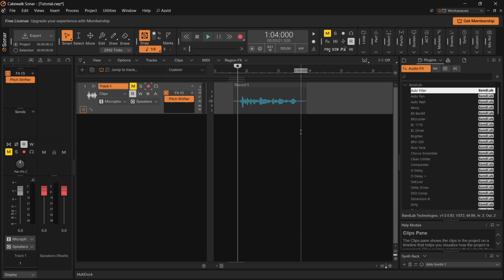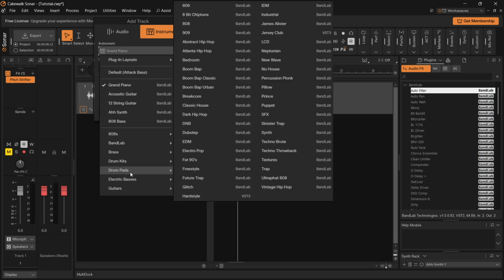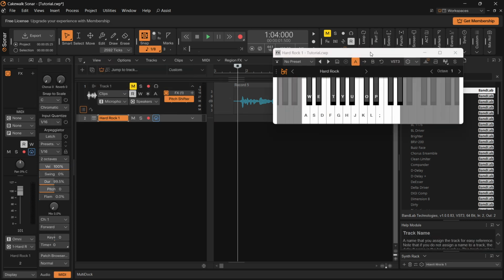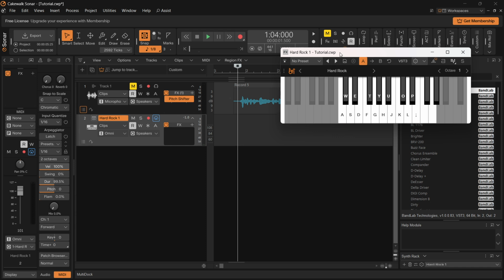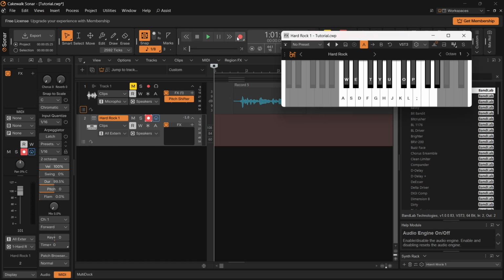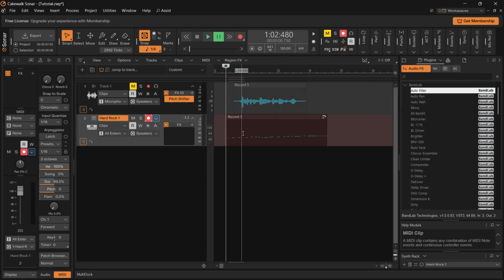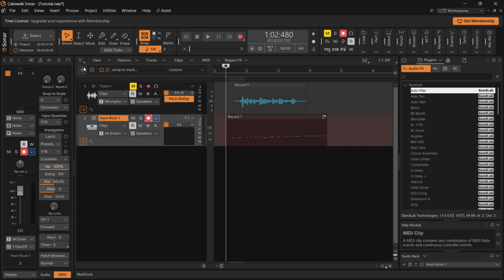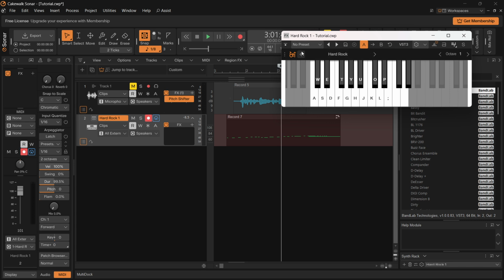How To RECORD DRUMS In Cakewalk (QUICK & EASY) 2026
In this video, I'll show you how to record drums in cakewalk. This is a full guide on how to set up and capture drum tracks using cakewalk in 2026. In case you've been trying to learn the process of recording drums in cakewalk, this is the video you need to see!